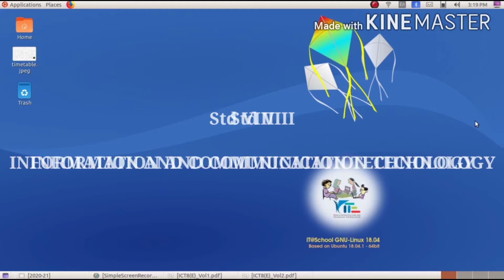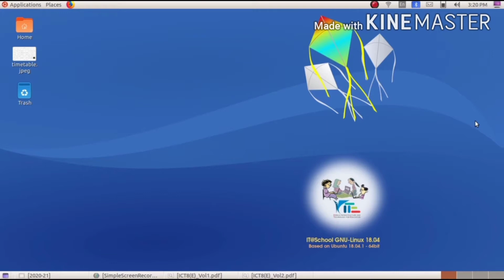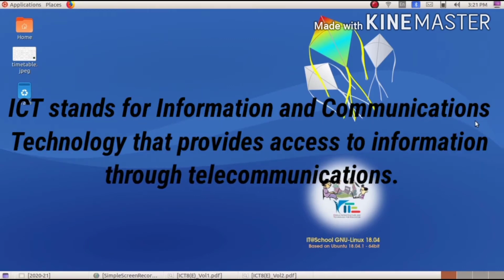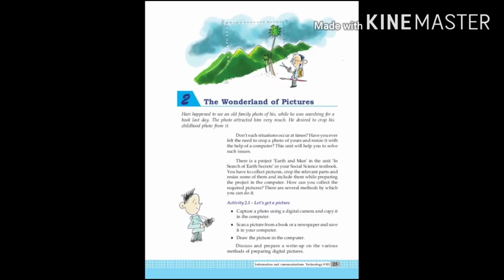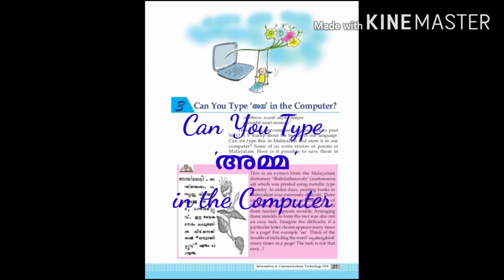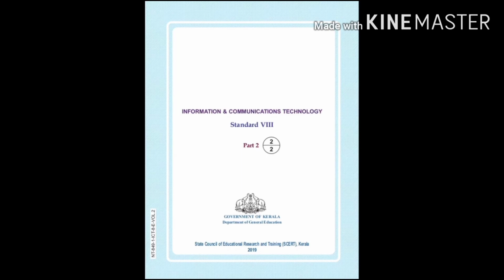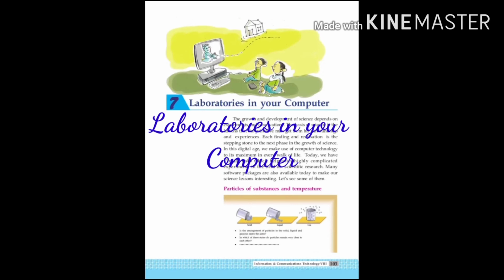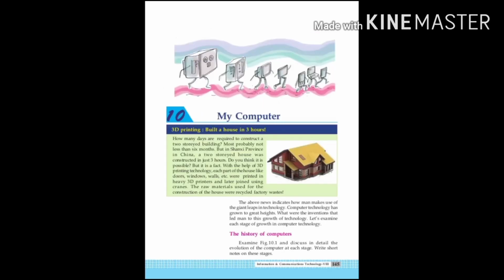Std VIII ICT - Introduction